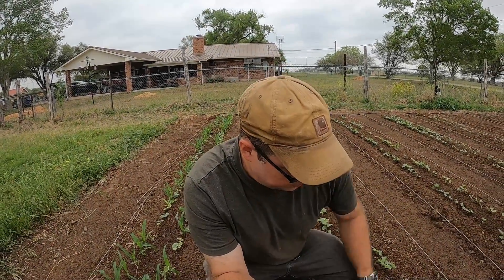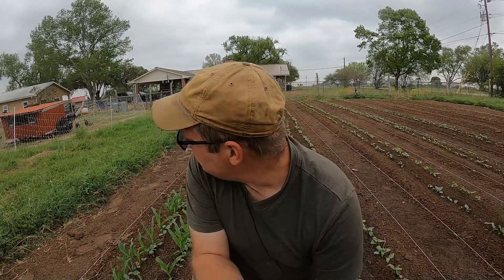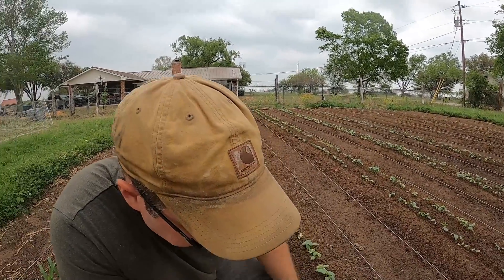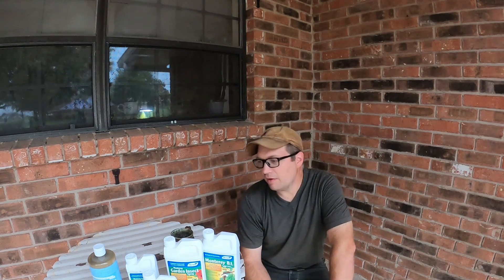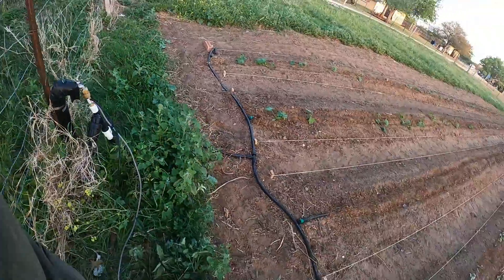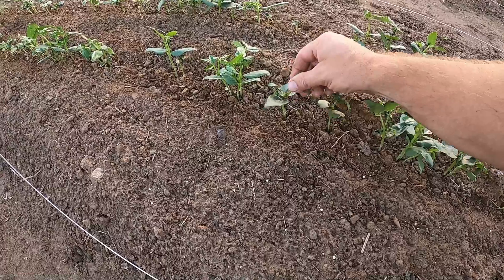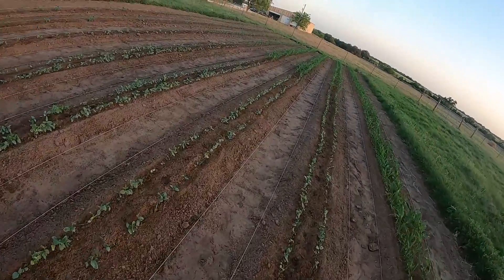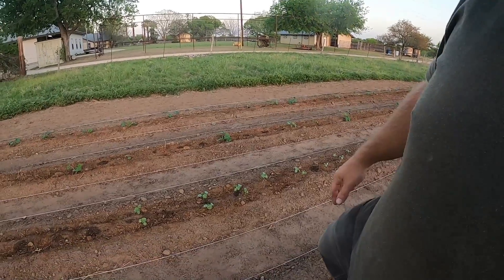Wage Organic War Against Aphid Invaders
Sometimes I feel like these bacterial products are basically kombucha in a spraygun.